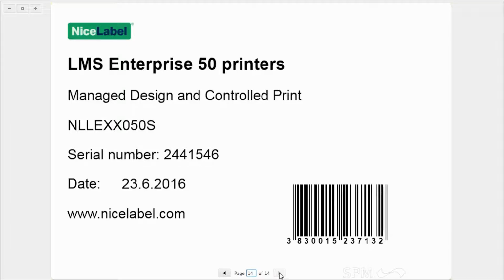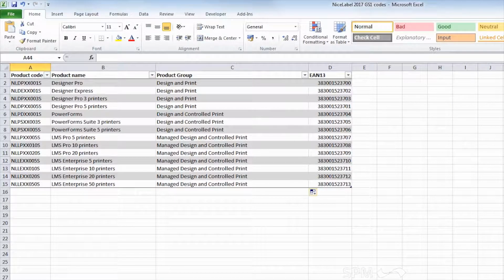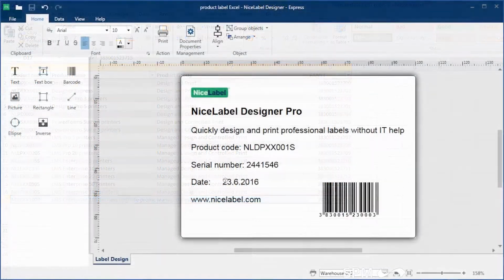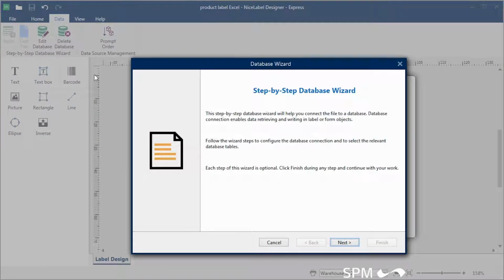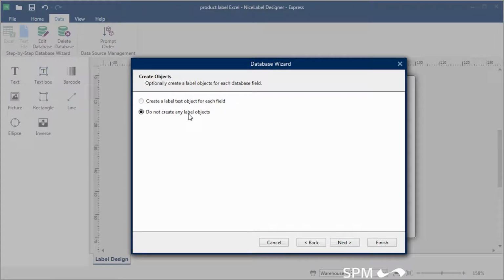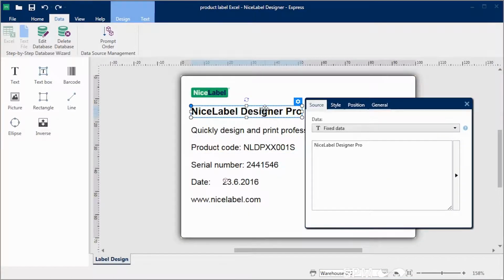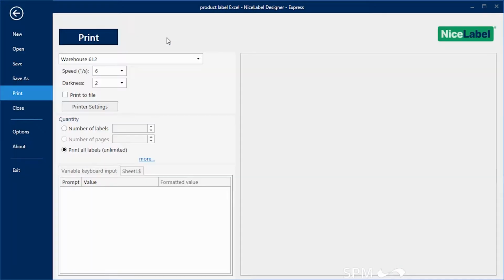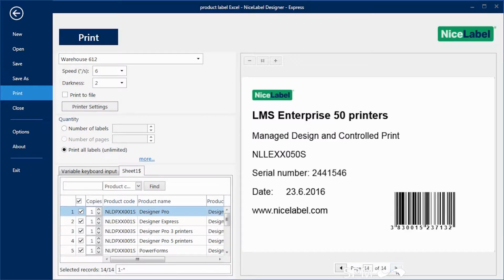NiceLabel Training - Creating Your First Label Template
A short and simple training video demonstrating how to print from excel using NiceLabel software.

If you are interested in NiceLabel or require further information please do not hesitate to contact our expert staff.